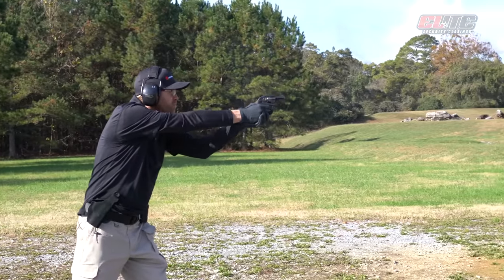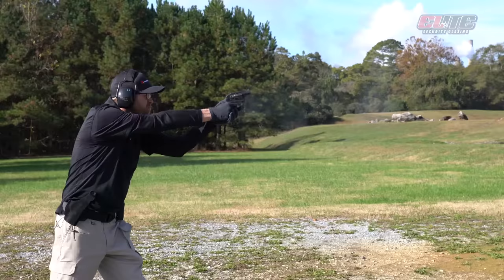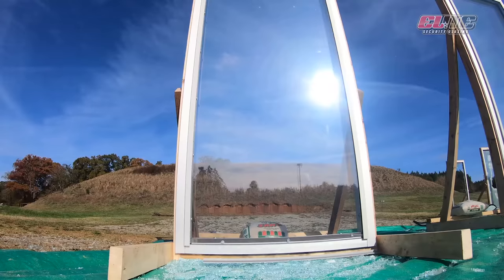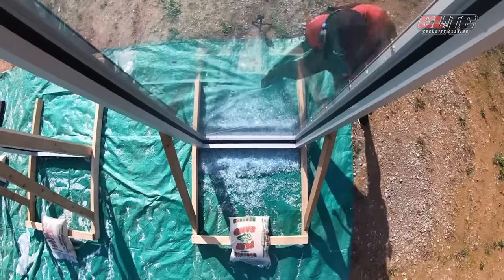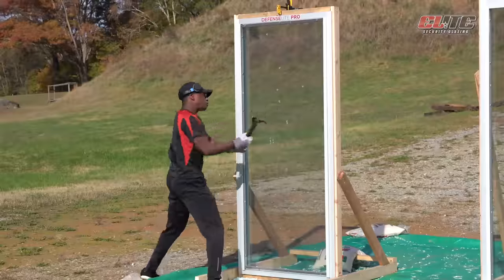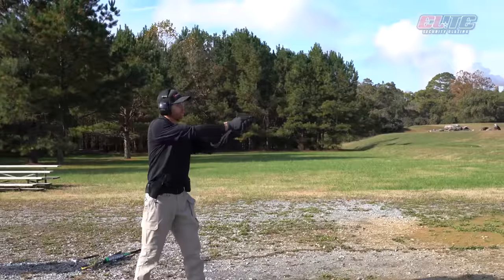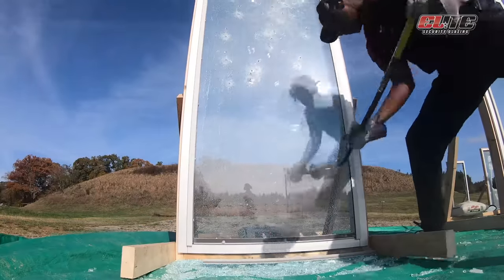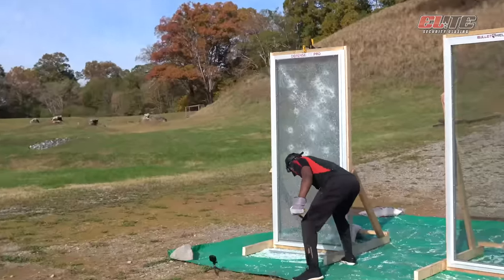Defenselite Demo 4k Elite Graphics V2